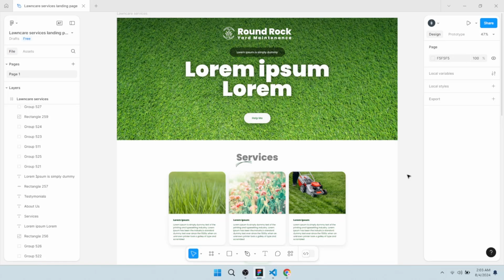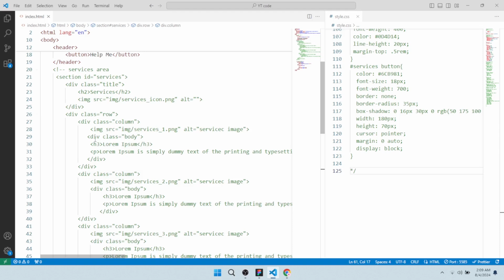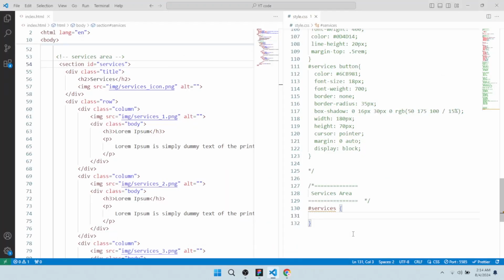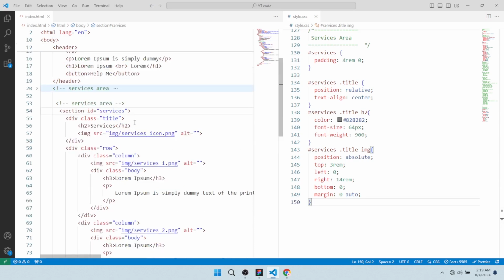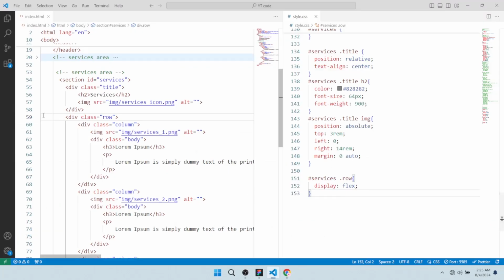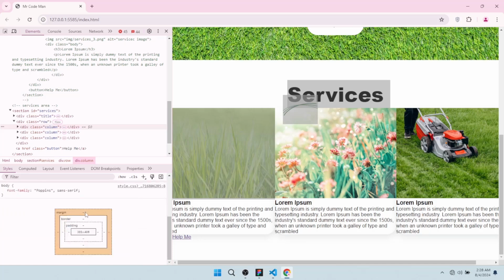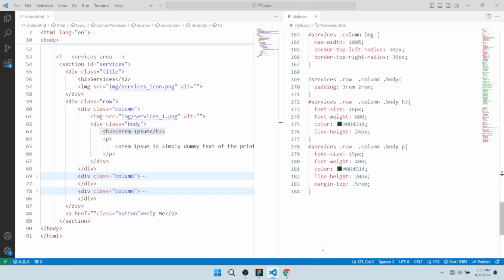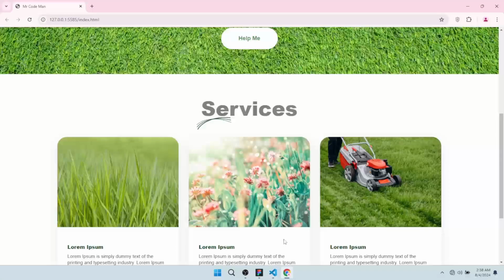Figma to HTML CSS Tutorial for Beginners: Landing Page Service Section Design [Part 3]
Welcome to our beginner-friendly tutorial on converting a Figma design to an HTML and CSS landing page! In this step-by-step guide, we'll walk you through the entire process, from exporting assets in Figma to writing clean, responsive HTML and CSS code. Whether you're new to web development or looking to sharpen your skills, this tutorial is perfect for you. By the end of this video, you'll have the confidence to turn any Figma design into a functional and visually appealing landing page.